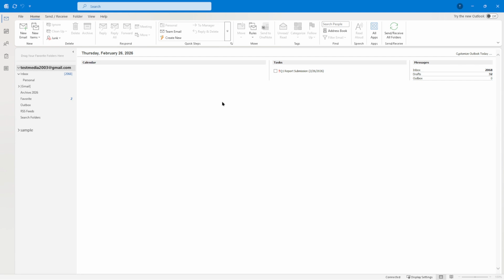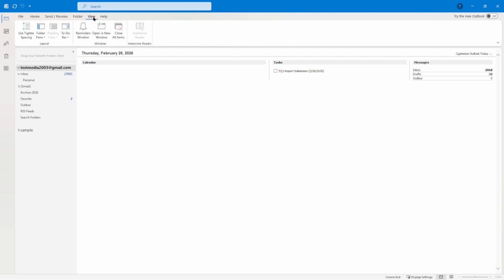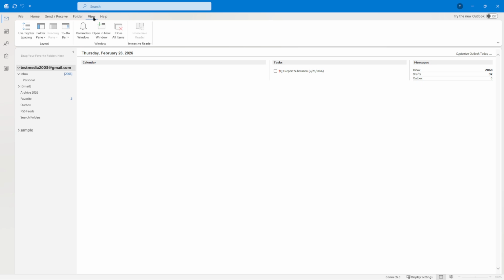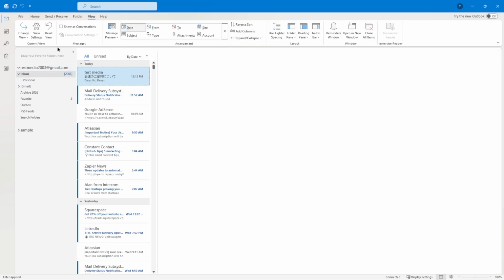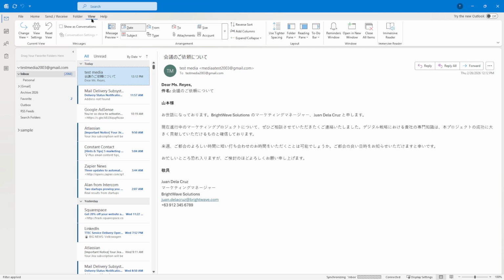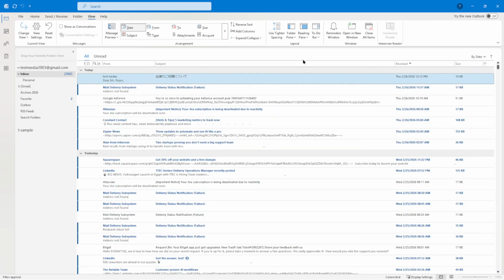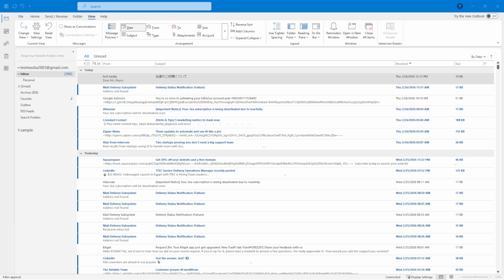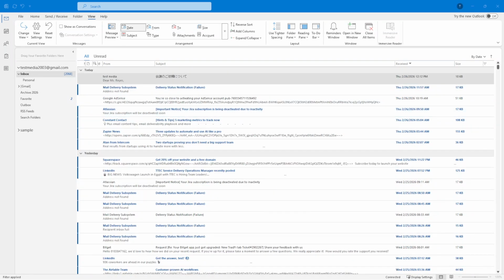How to Remove Reading Panel in Outlook (2026 Guide)